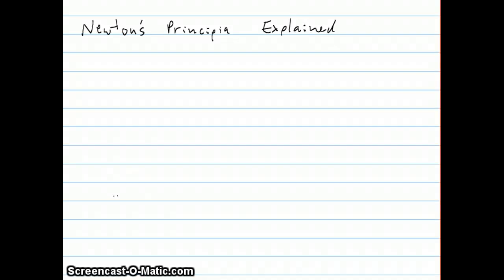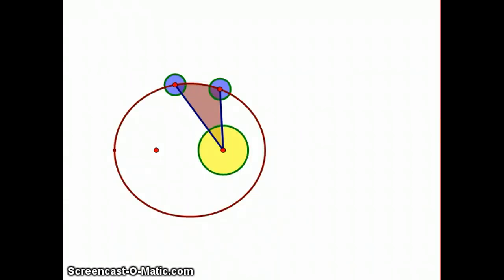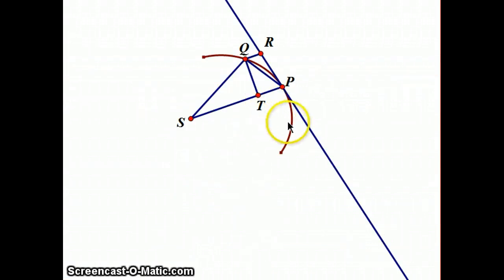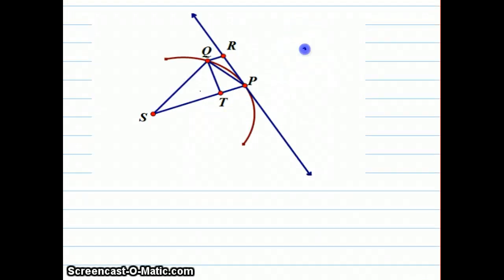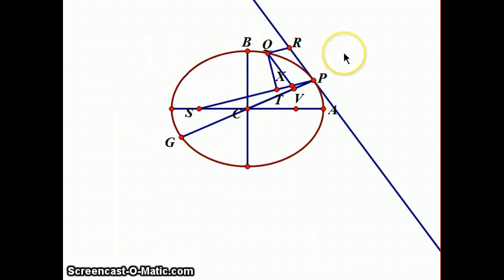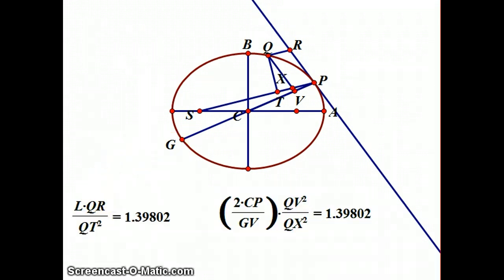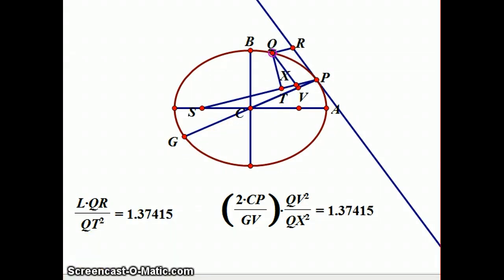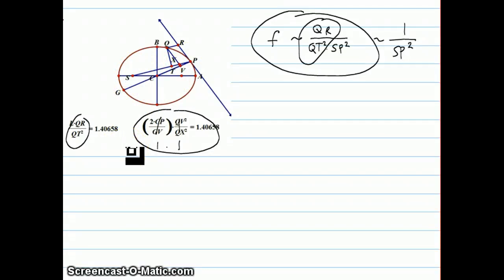Newton's Principia Explained Part IV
Gary Rubinstein summarizes parts I to III of this video series, and give a basic 10 minute explanation of the main proposition in Newton's Principia about why elliptical orbits imply the inverse square law using only geometry (and a little bit of limits)